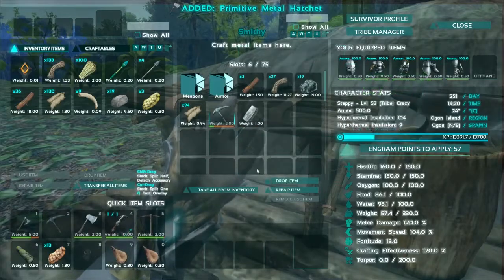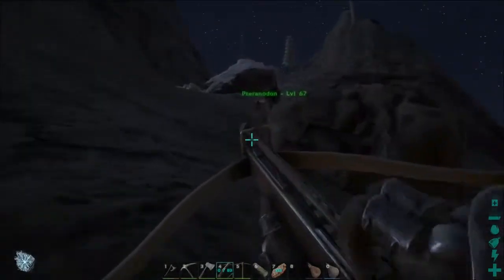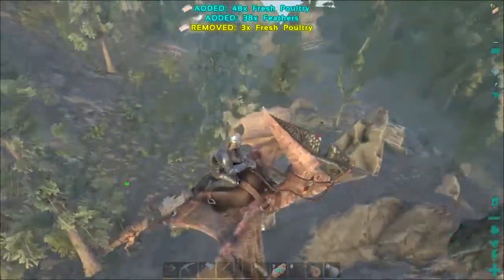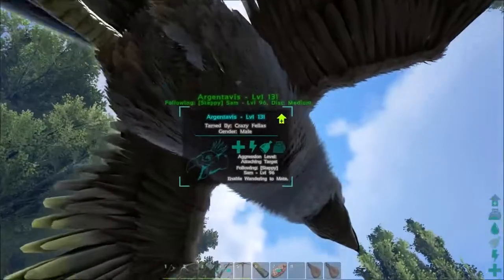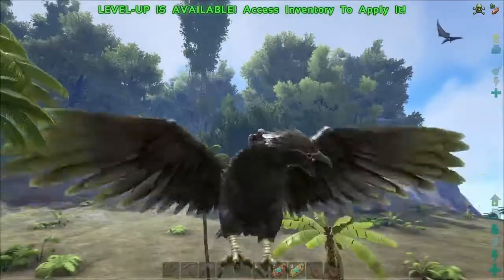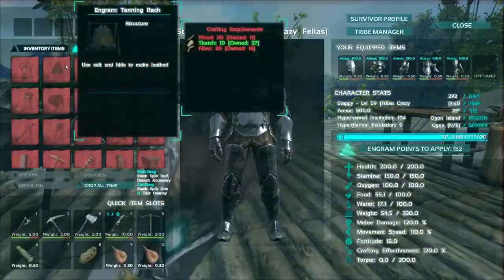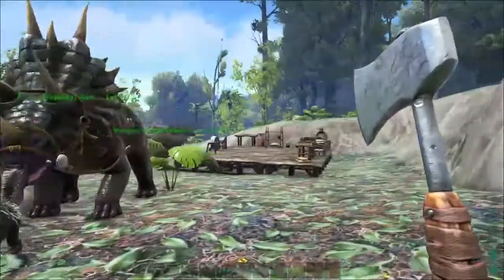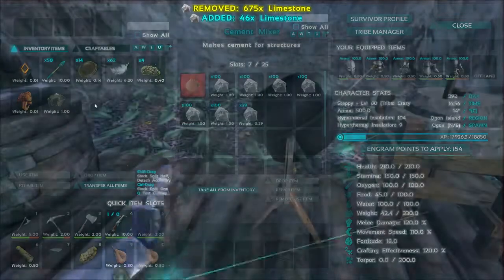ARK Primitive Plus - Taming an Argent - Building a Safe!!! Ep5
Watch me play  ARK: Survival Evolved on the new OFFICAL Primitive plus DLC. Check it out!